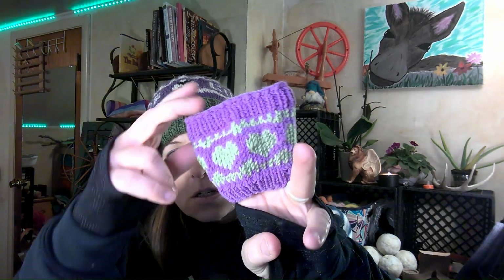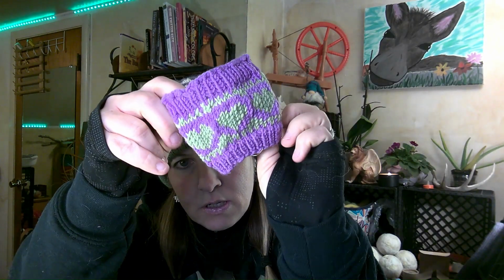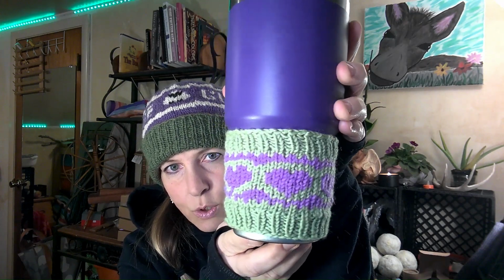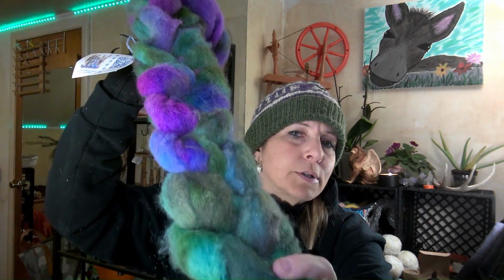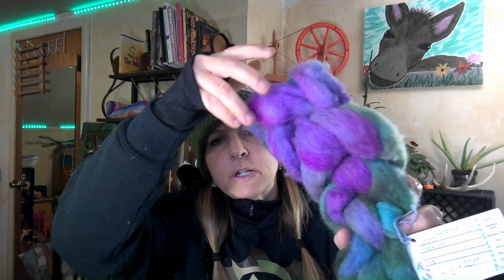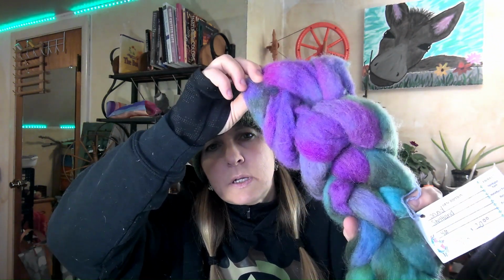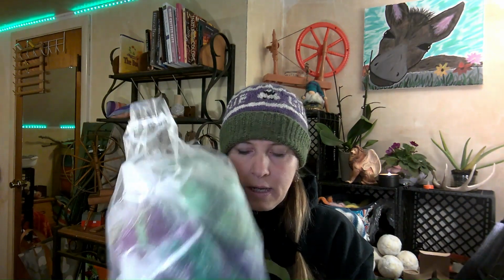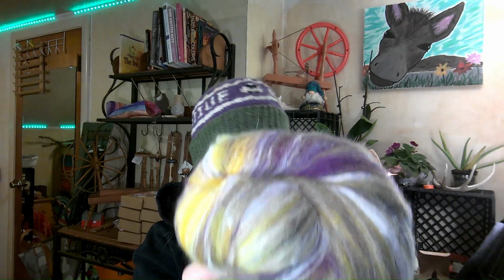Flionfree Fibers - Episode 10 - In the name of Research?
Yarn & Purchases
Gulf Coast Native yarn from The Ornery Shepherd
Jody Long CIAO purchase at LYS Woolworks in Putnam, CT

WIPS (not discussed this week)

New England Farm and Fiber -Sale on IG all weekend - @NewEnglandFarmAndFiber